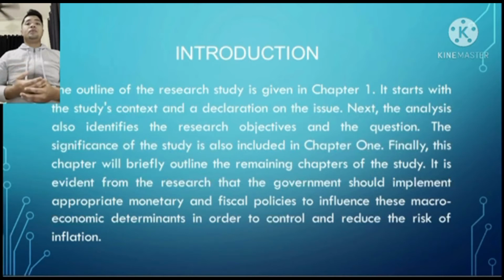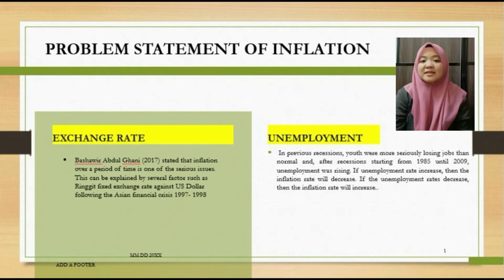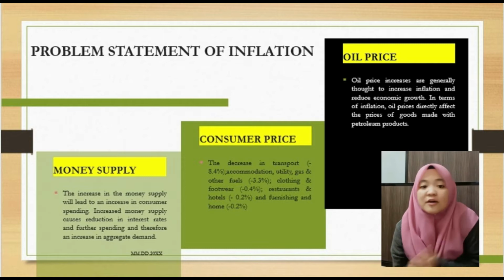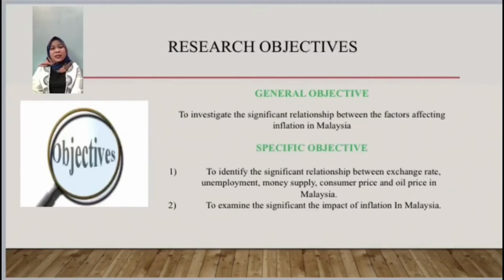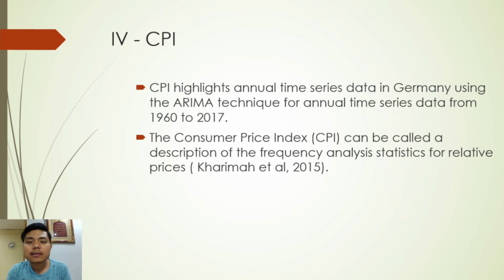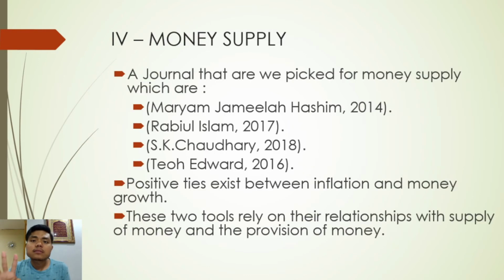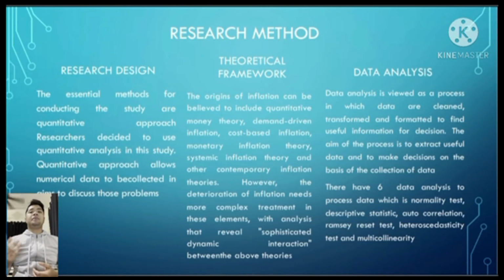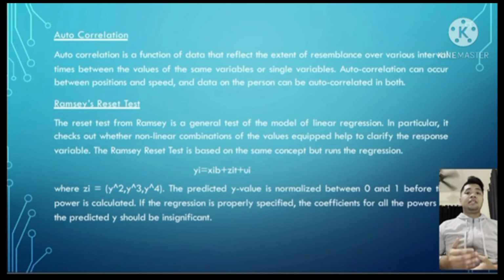(FACTORS AFFECTING INFLATION IN MALAYSIA) MGT646 - QUANTITATIVE RESEARCH MANAGEMENT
Hi Guys..

Our Group member :
AMIRUL AIZUDDIN BIN ALI 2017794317
MUHAMAD YAZRIL HAFIZ BIN YAAKUP 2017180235
NURHIDAYAH BINTI MOHD YASIN 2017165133
NUR SOLEHA BINTI ZAILAN 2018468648

Have fun and enjoys the video..

Thanks..

CREDIT TO : PROF DR HALIMAHTON BT BORHAN